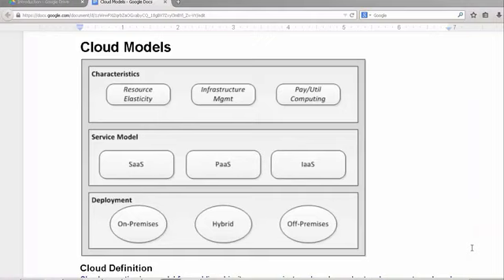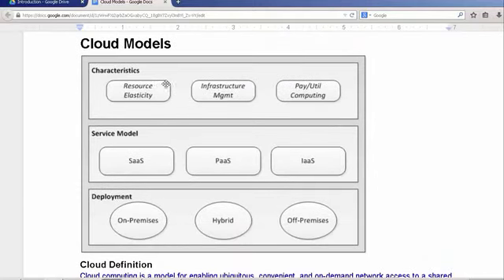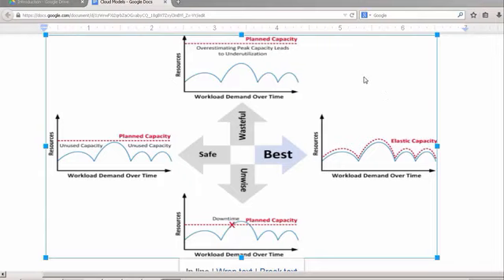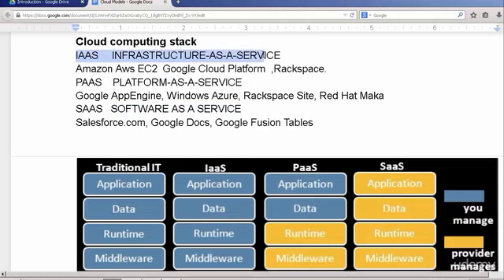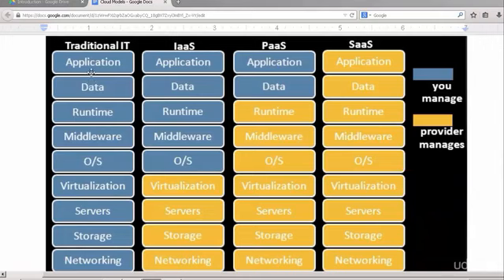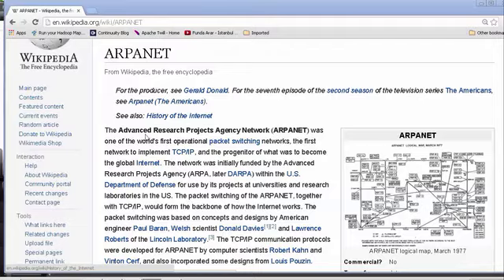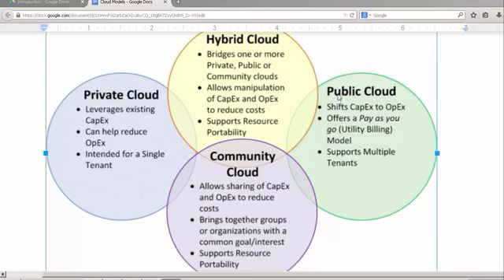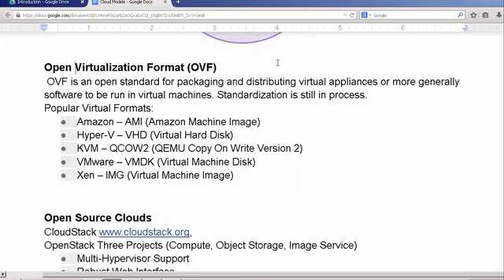Learn Cloud Computing from Scratch : Service models (SaaS)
Learn Cloud Computing from Scratch
A Quick Introduction to Cloud Computing Technologies and Ecosystem